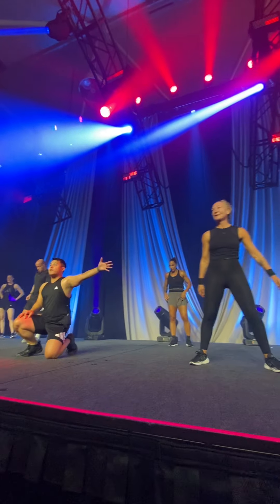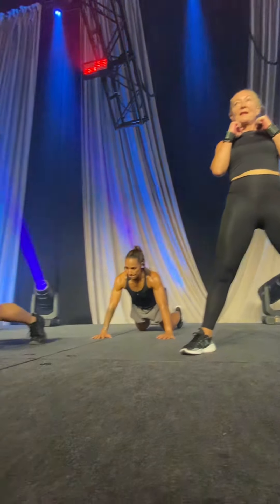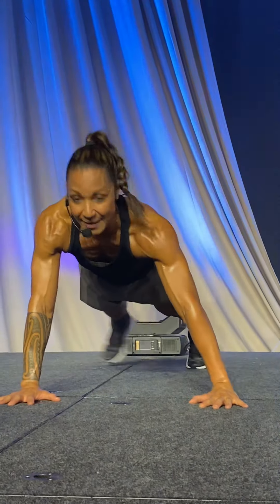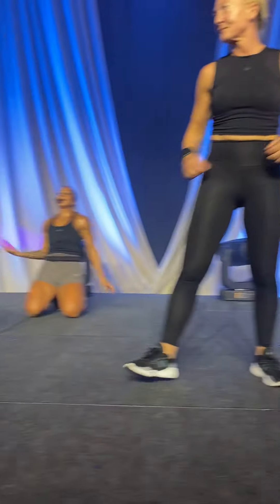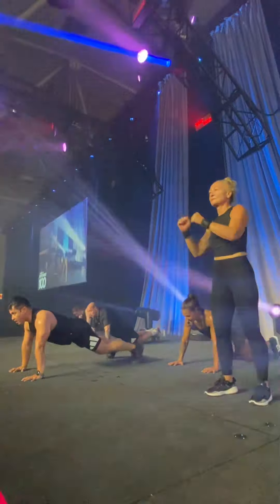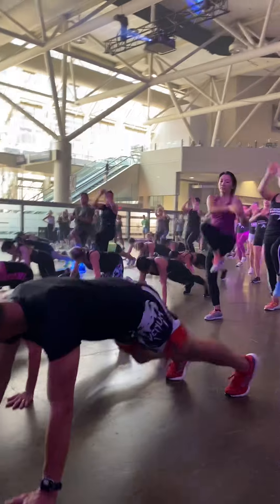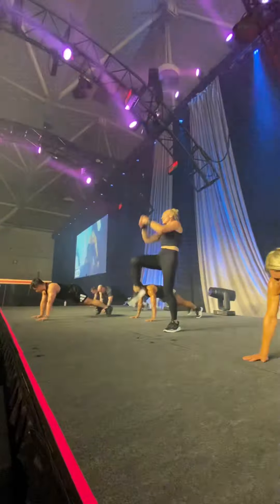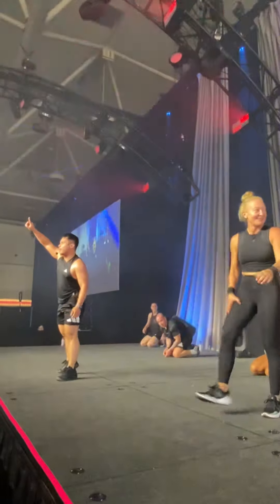BodyCombat l LesMills l Cardio l Lunges l Squat l Workout l 2024 CanFitPro Global Conference